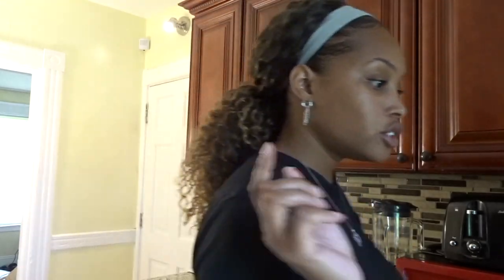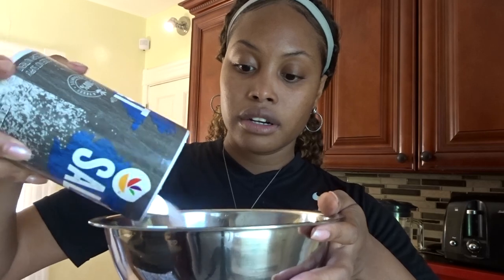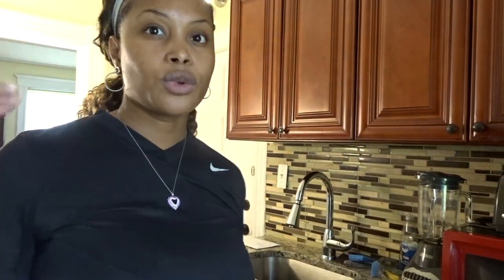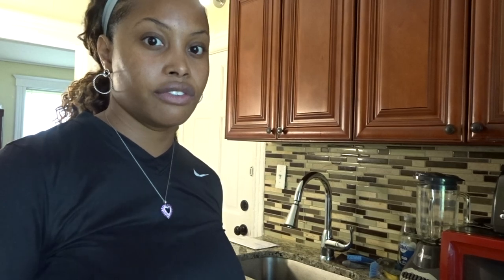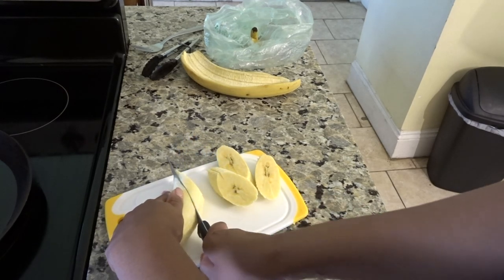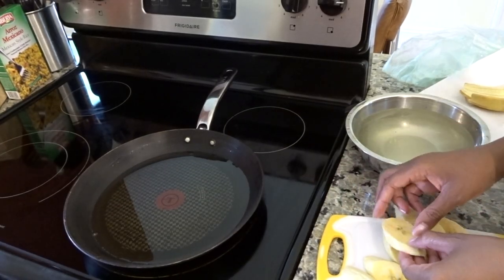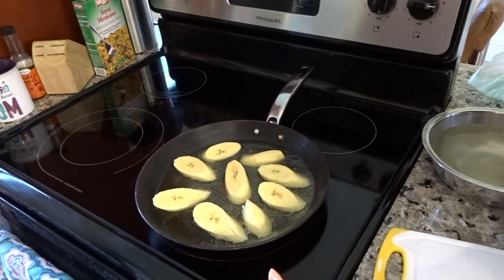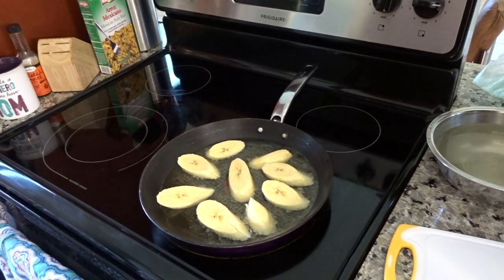How To Fry Plantains Jamaican Style!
Welcome to the Mwaura Motivation Channel!

My grandmother taught me how to make this over 10 years ago and I haven't stop making it since!

-A freshly ripe yellow PLANTAIN
-SALT
-ADOBO
-A bowl of WATER
-OIL
-A FRYING PAN